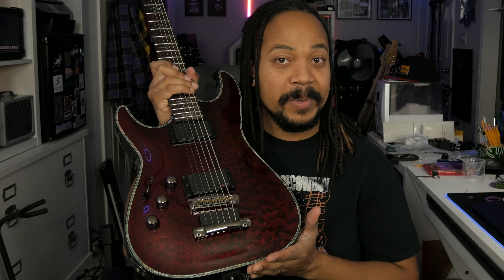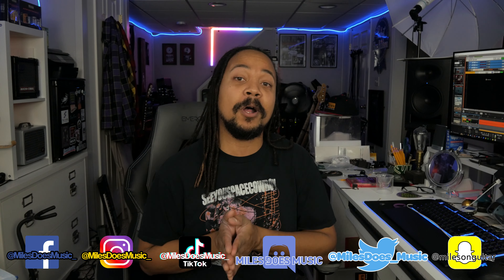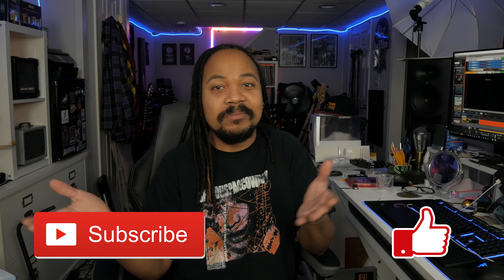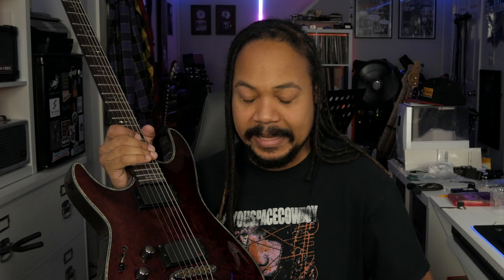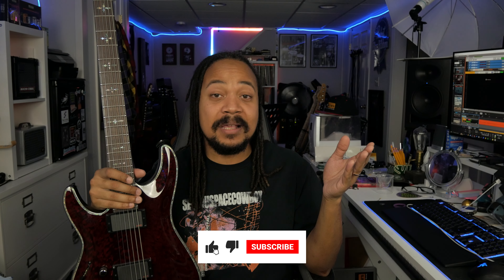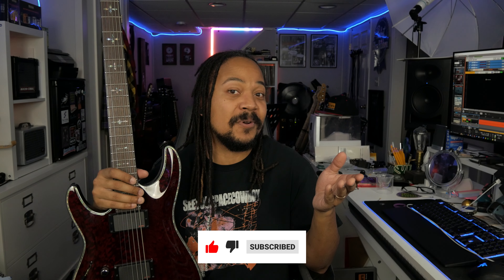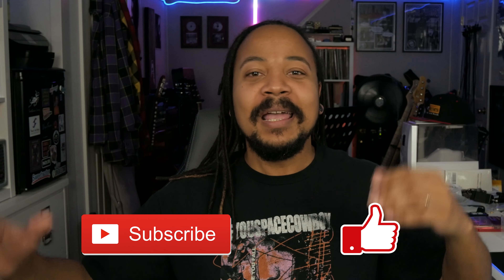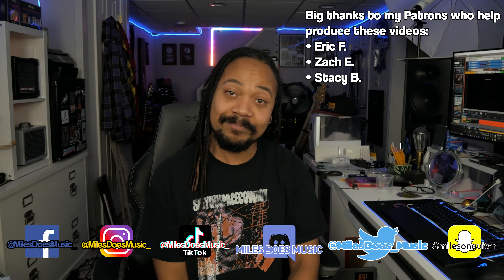SCHECTER HELLRAISER C-VI REVISITED | Gear Review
Eric F.
Zack E.
Stacy B.

I can't thank you guys enough for your support!